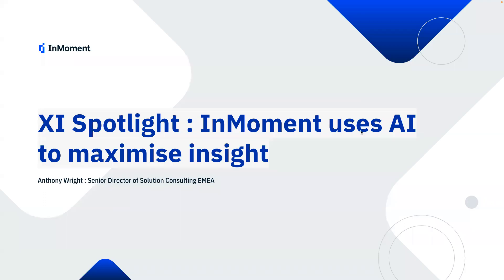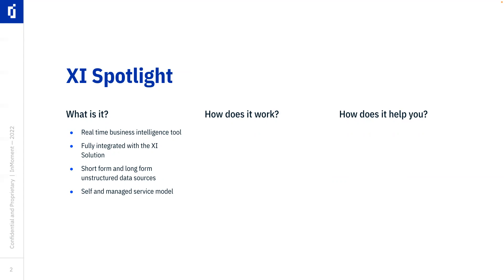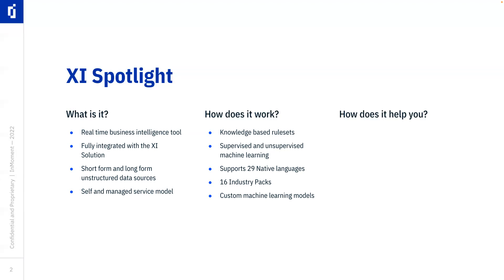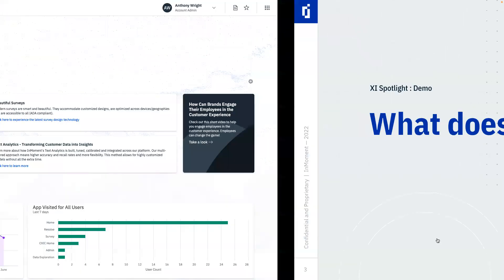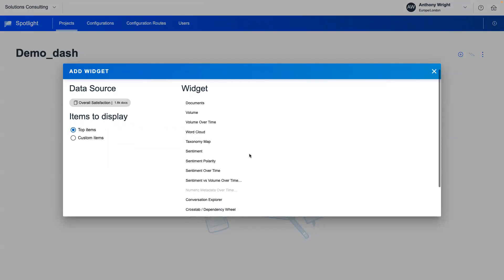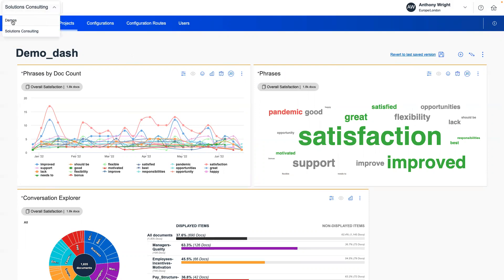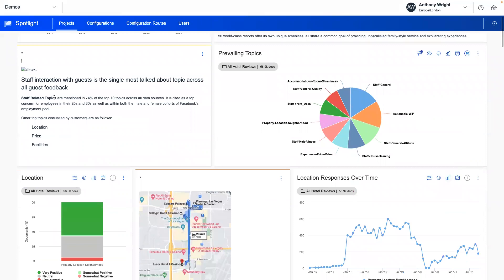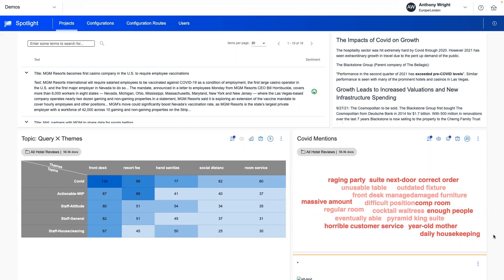XI Spotlight : InMoment Uses AI To Maximise Insight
Learn how InMoment is using its latest artificial intelligence technology to make the most of all feedback from multiple sources and in multiple channels. XI Spotlight is the latest addition to the XI solution suite and brings enterprise grade text analysis along with intuitive business intelligence and reporting capabilities to help organisations with topics such as brand monitoring, product development and optimization, churn reduction and regulatory compliance.